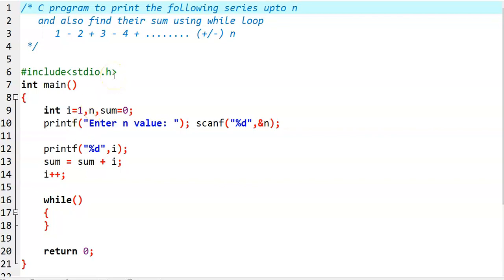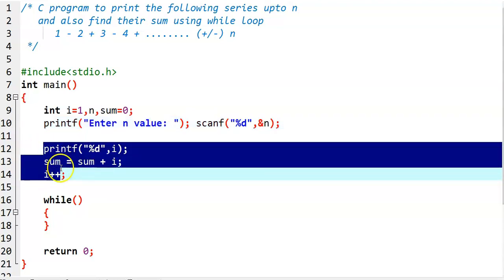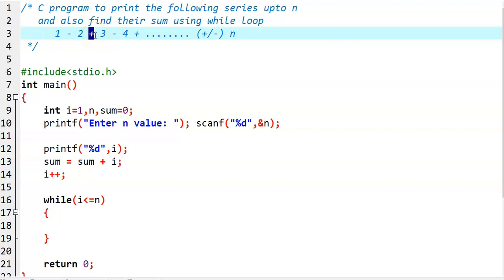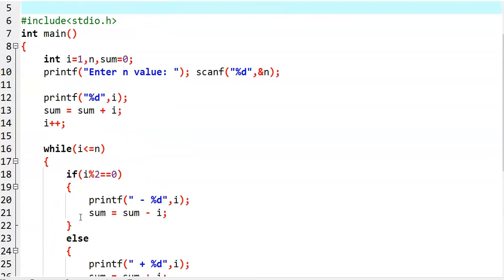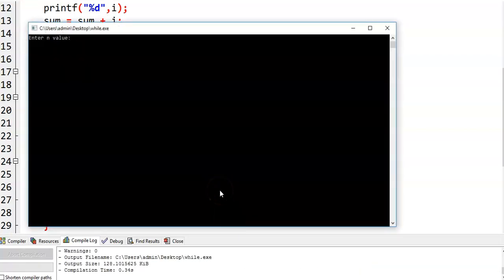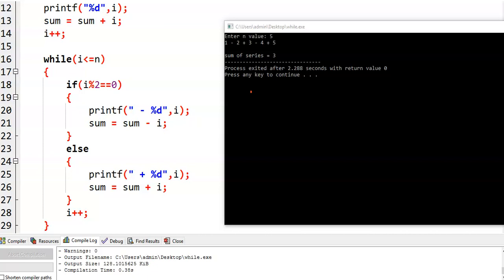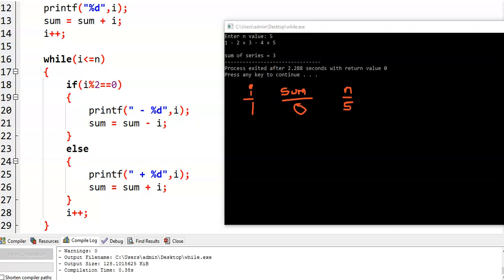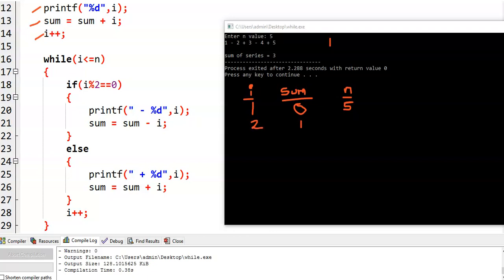C program to print series 1-2+3-4+.....(+/-) n and its sum using while loop